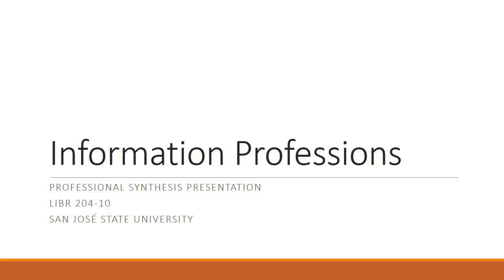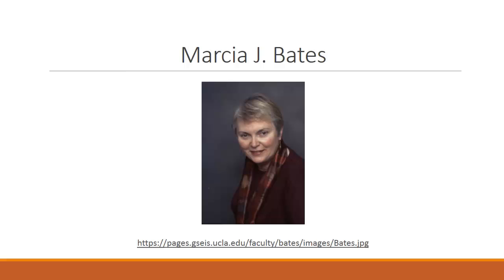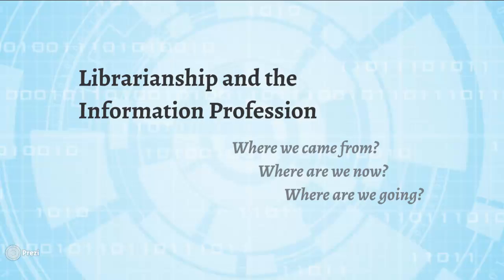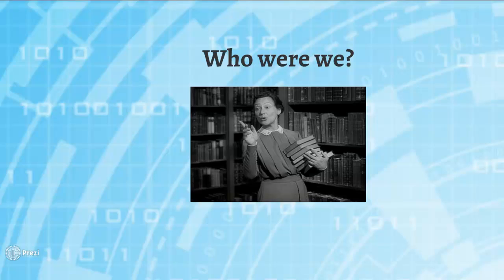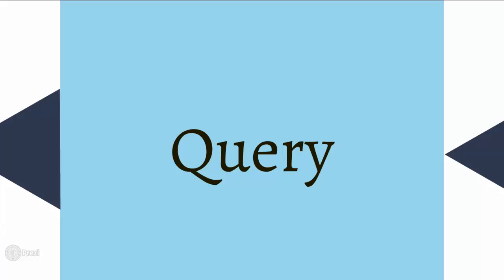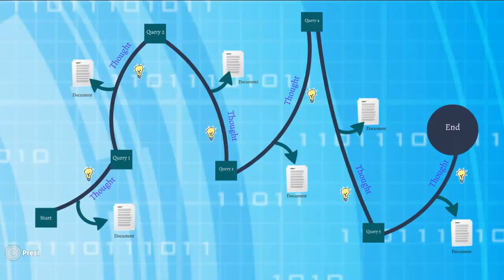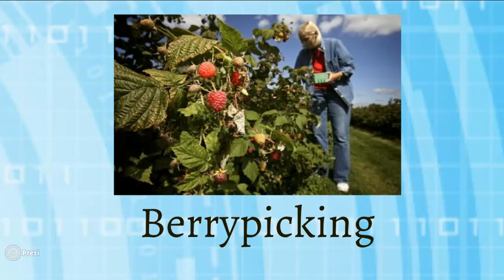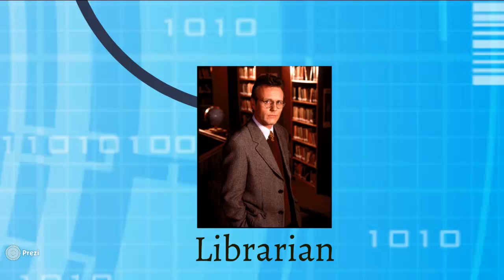Professional Synthesis for LIBR 204 (Summer 2015)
This is the final assignment for LIBR 204- Information Professions.

This video explores the past, present and future of the library and information sciences profession.

"A culminating synthesis allows students to reflect and respond to the major elements of LIBR 204 and the information professions, supported and informed by the course and supplemental scholarly material."